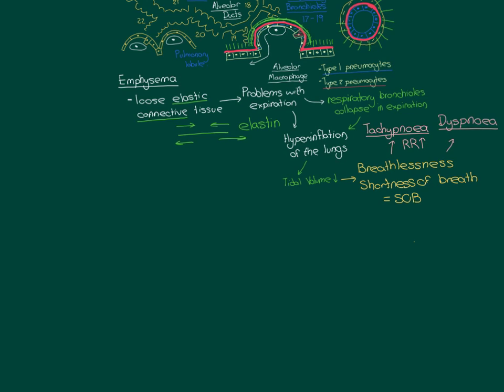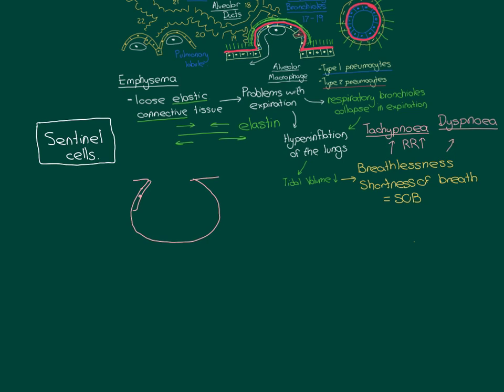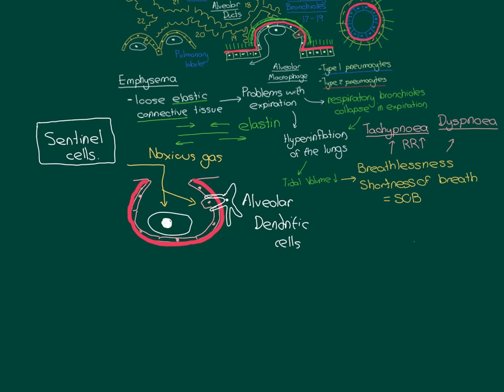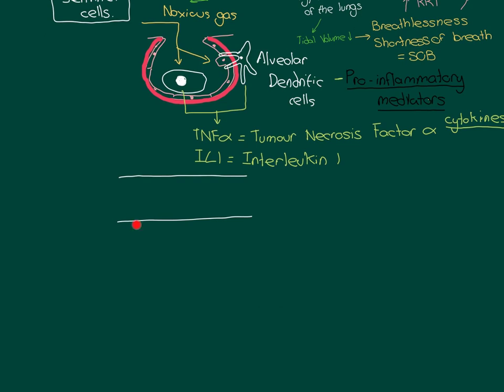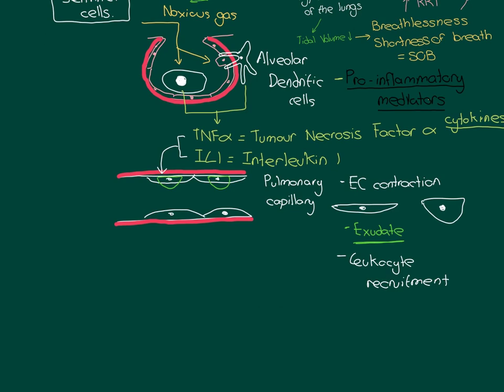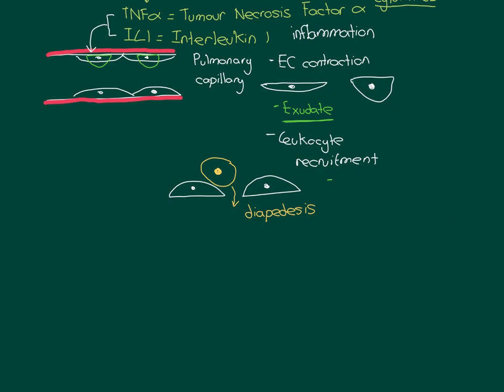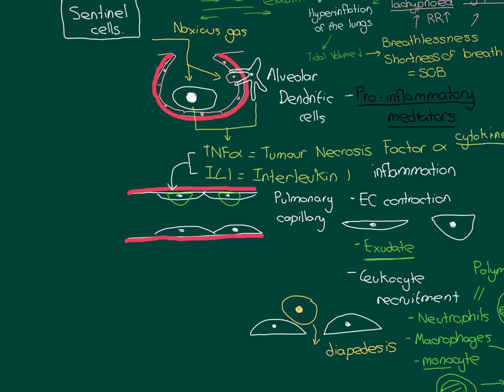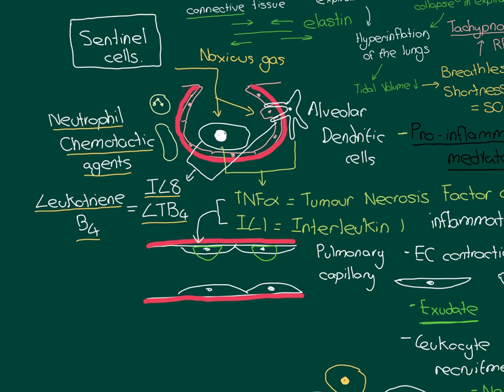Chronic Obstructive Pulmonary Disease Part 4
Chronic obstructive pulmonary disease (COPD) is a chronic incurable condition of the lungs which results from years of smoking tobacco. Tobacco smoke contains many toxins which when inhaled regularly for years gradually damage the lungs and result in COPD.

The lungs are made of two main structural components, namely the airways and the interstitial or alveolar tissue. Both components are damaged by the inhalation of the cigarette smoke. The airways develop a chronic inflammation driven by the irritation from the toxins in the smoke. This chronic inflammation leads to the laying down of excessive new connective tissue in the walls of the airways, causing them to become thicker and their lumens narrower. This chronic airway inflammation and its associated changes are known as chronic bronchitis and is one of the two defining components of COPD. Chronic bronchitis causes irreversible narrowing of the airways and therefore permanently makes it more difficult to breathe. The diseased airways are also more prone to bacterial and viral infections.

The inhalation of the smoke also irritates the interstitial or alveolar tissue and results in an inflammatory response. Chronic inflammation here results over years in the destruction of the alveolar tissue. Specifically many of the alveolar walls are lost and lots of alveoli merge into one large airspace with a smaller surface area available for gas exchange. This condition of alveolar degeneration is called emphysema and it permanently damages respiratory function. It is the second of the two defining components of COPD.

 In this video I describe and explain this theory of the pathogenesis of COPD and we look at how this results in the clinical symptoms the patient will experience. Towards the end of the video we also discuss something about how COPD is treated.